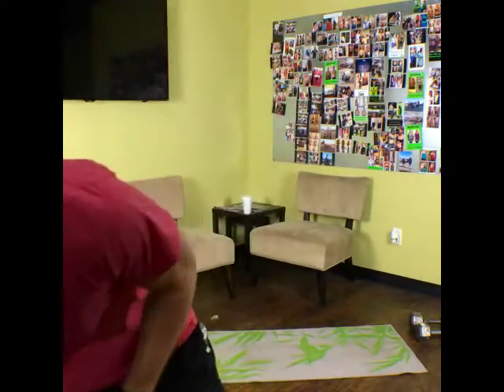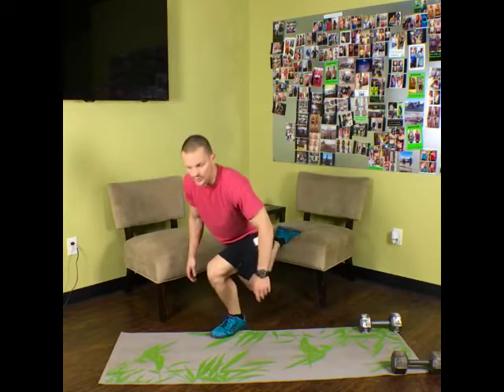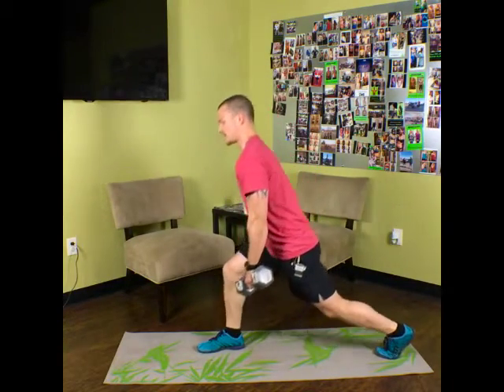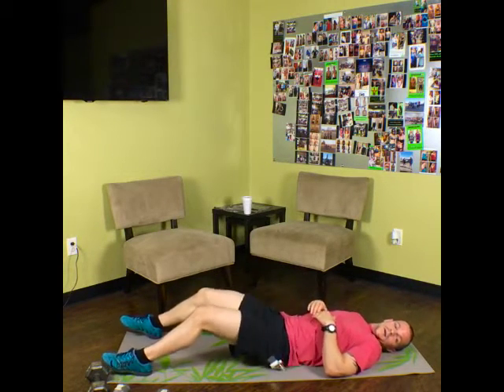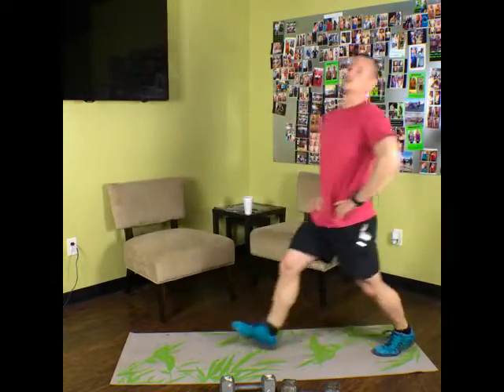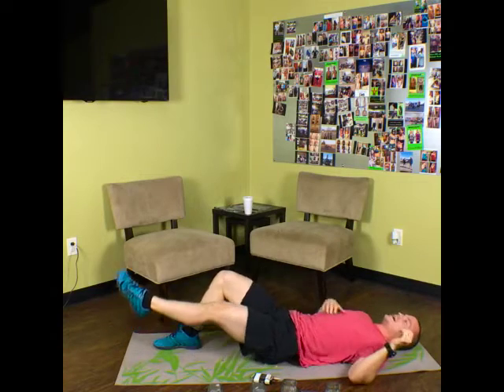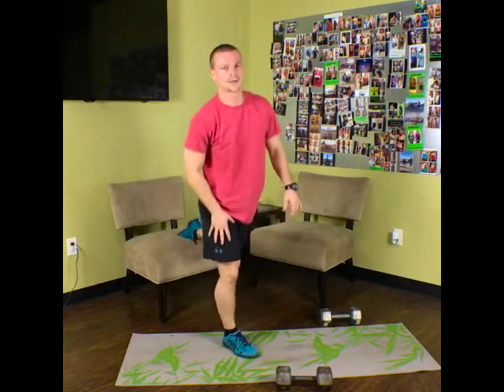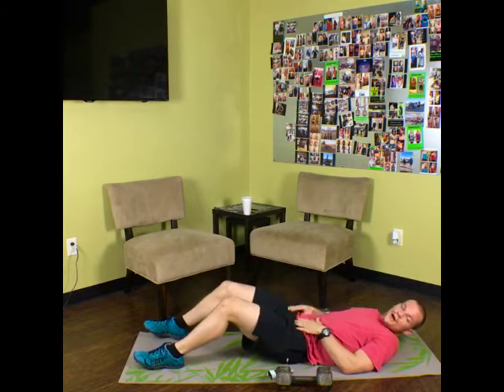Glutes Gone Wild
Time to get that butt in shape, this is a perfect workout to build muscle, tighten, lift  and tone up the glutes.
TARGET ZONE: Glutes and Thighs
Many have asked me to do something like this for several years and until recently I didn't have the set up to do it. With some recent changes to Facebook adding a live video stream I am now able to make this happen and then uploading to my YouTube.
So here is how it will benefit you.
Each workout will focus on different muscle groups and you will be able to decide by each title if it is a workout for you. I am certified in a dozen styles of training but these workout will be based around Body weight movements and a light set of Dumbbells. You can expect each workout to be high energy, fast paced and in a follow along format. If you are wanting to lose weight, tone up and build up your cardio these workouts will benefit you.
Here is how it benefits me. If you know me you know I have always had huge fitness goals and achieved most of them. Ultra Marathons, 24 Hour races, Mountain Bike Racing, Iron Mans, 6 hours of burpees (2,400 to be exact) and a plethora of other challenges.
My two big fitness goals coming up in 2017 and 2018 are to complete a summit attempt for Mt. Rainier and Mt. Everest. These goals are forcing me to take my fitness to a whole new level. I will be training in multiple ways but for these workouts I will be doing them myself to help build conditioning I will also be talking through the workout to keep all of you motivated and going. This in turn helps me build a faster endurance and lung capacity.

More details:
•Workouts will be broadcasted live @4:30am except Saturday on my Facebook channel.
•Each workout will stay live for 24 hours on Facebook and then moved over to YouTube
•workouts will never be longer than 30 minutes
•modifications will be explained during each workout so if your a beginner you will be able to follow along
•FACEBOOK--Workouts will be posted every MONDAY/WEDNESDAY/FRIDAY 4:30am
SATURDAYS 7:00am (only 3 Saturday's a month)
•YOUTUBE--Workouts will be posted every TUESDAY/THURSDAY/SATURDAY/SUNDAY
•Workouts Titles and description will be posted under each video.

You should understand that when participating in any exercise or exercise program, there is the possibility of physical injury. If you engage in this exercise or exercise program, you agree that you do so at your own risk, are voluntarily participating in these activities, assume all risk of injury to yourself, and agree to release and discharge Ben Coffman & Coffman Health and Fitness Inc. from any and all claims or causes of action, known or unknown, arising out of Ben Coffman and Coffman Health and Fitness Inc.'s negligence. (Look me up on Facebook)